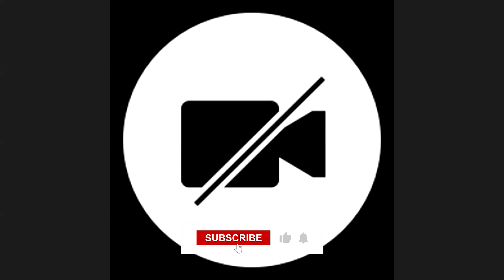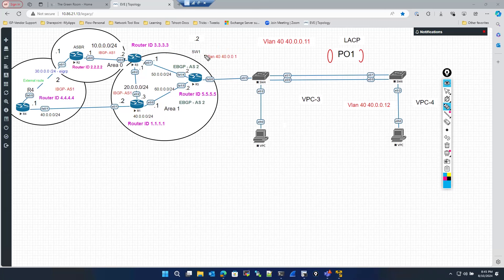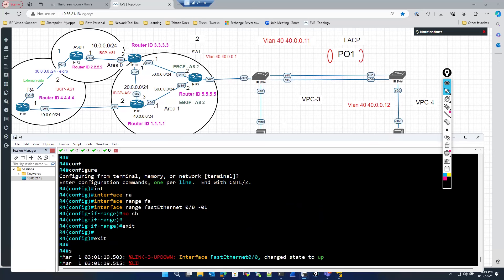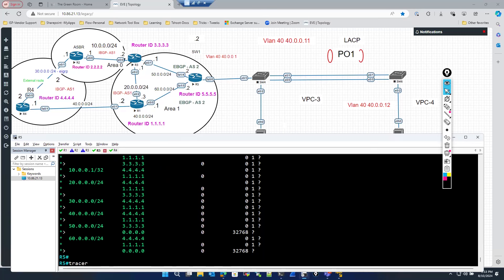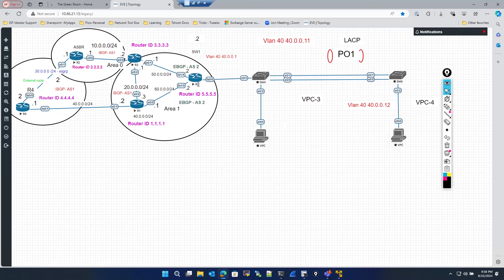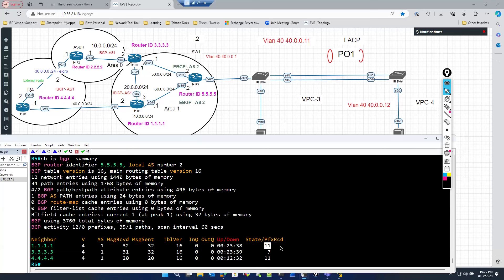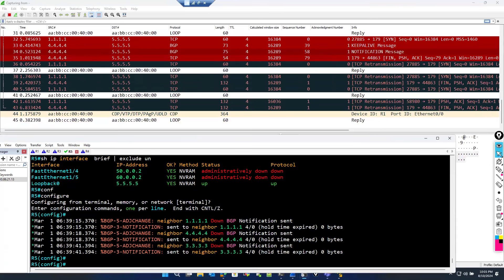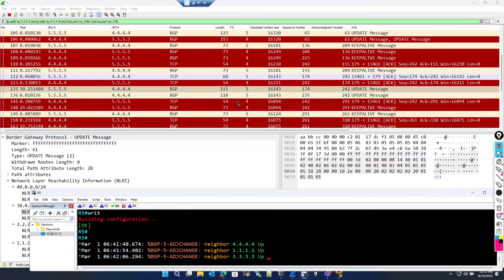Packet Level TAC Training For Network, Security & Cloud Engineers | VRF Lab & BGP Discovery Lab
Elevate your network engineering skills with our Packet Level TAC Training focused on VRF and BGP! In this session, we delve into the intricacies of Virtual Routing and Forwarding (VRF) and Border Gateway Protocol (BGP) through detailed lab demonstrations. Perfect for network, security, and cloud engineers, this training is designed to help you master advanced networking concepts and apply them in real-world scenarios.

Topics Covered:
Introduction
Understanding VRF: Concepts and Configuration
VRF Lab Demonstration: Step-by-Step Guide
BGP Overview: Key Features and Functions
BGP Discovery Lab: Hands-On Practice
Integrating VRF with BGP: Real-World Applications
Troubleshooting Common Issues in VRF and BGP

4 Firewall Combo(Palo Alto, Fortigate, Checkpoint and F5 Advanced WAF)